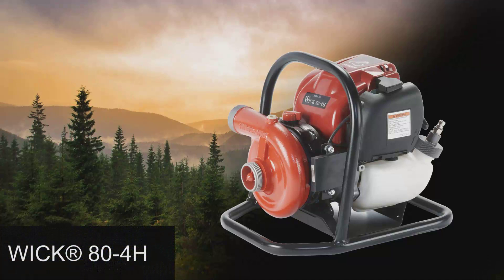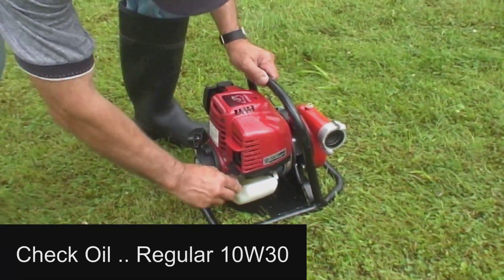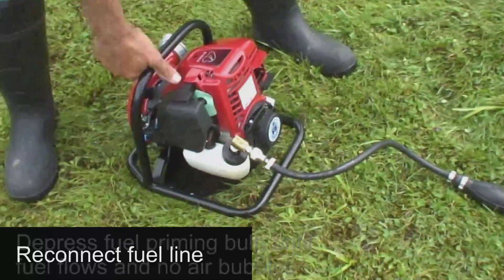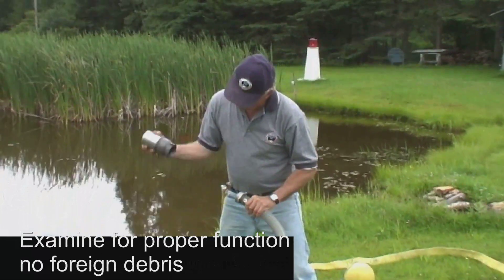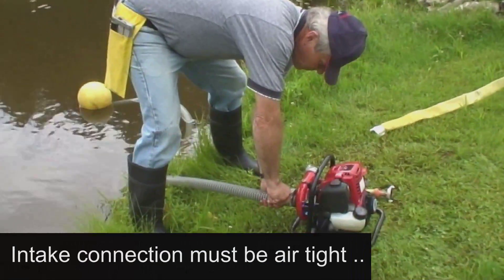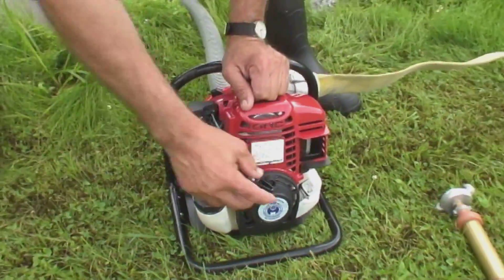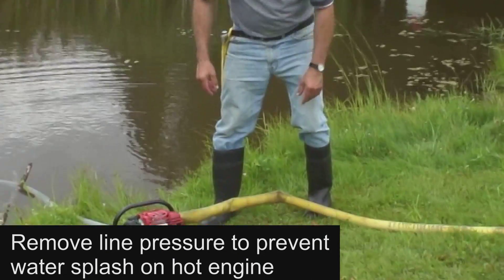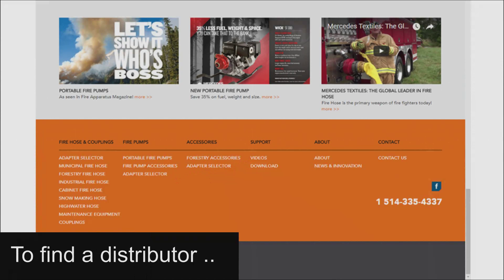Wick 80 4H Setup and operation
Mercedes Textiles Limited Wick 80-4H ultra-light fire pump